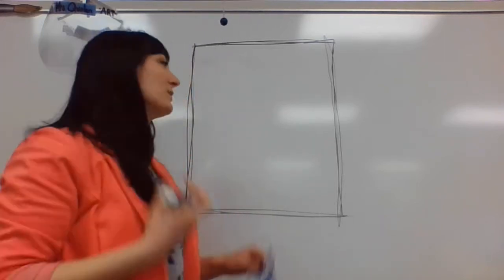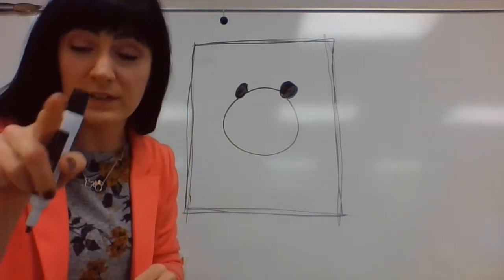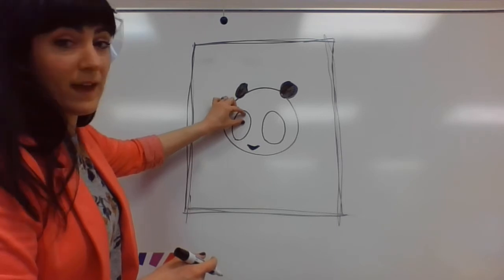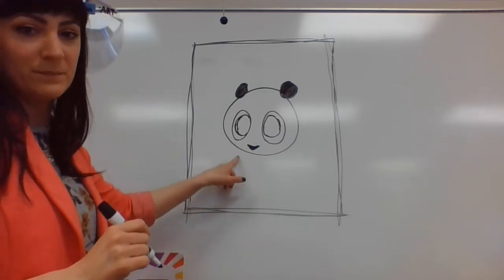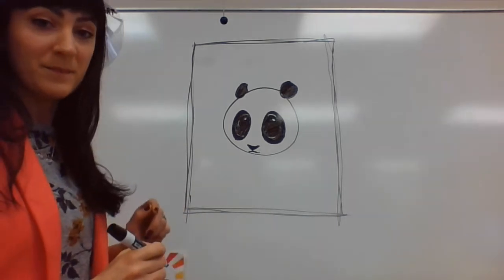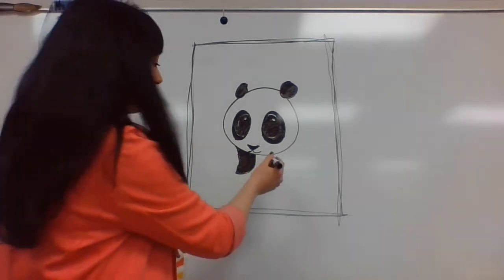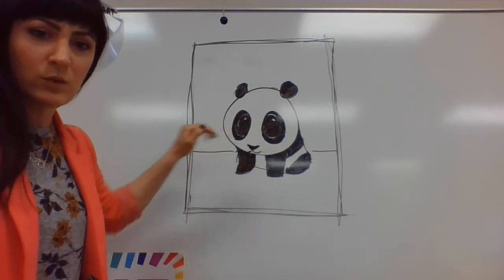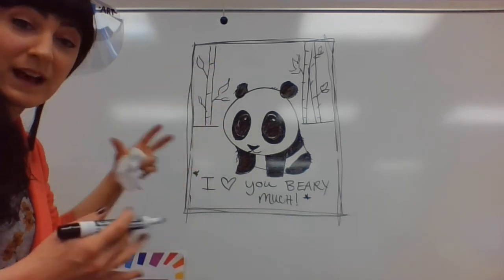Draw a cute panda with Mrs. Q! ¡Dibuja un lindo panda con la Sra. Q!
Hello, my Artists! Let's draw a panda bear that we can turn into a Valentine!
¡Hola, mis artistas! ¡Dibujemos un oso panda que podemos convertir en un San Valentín!